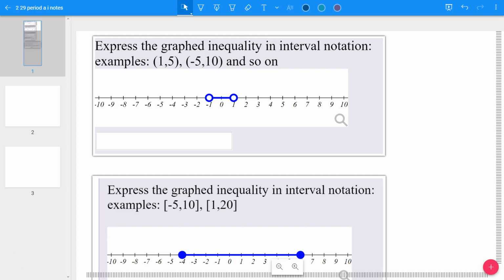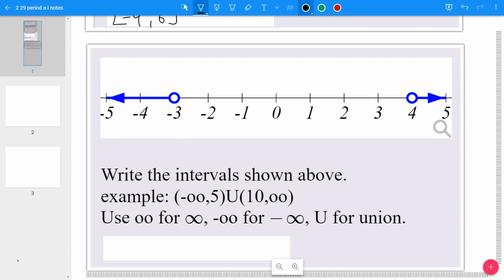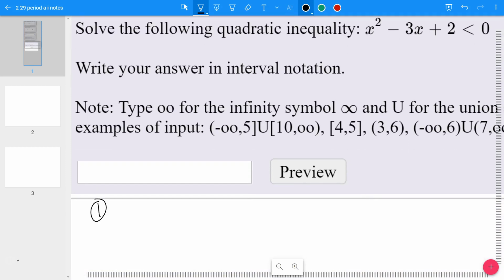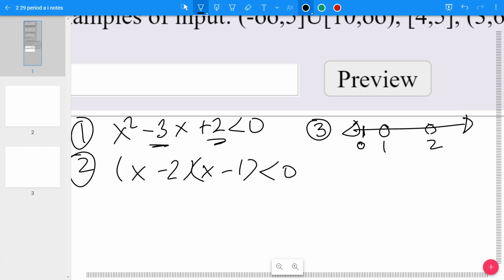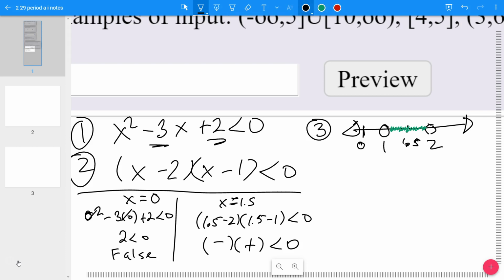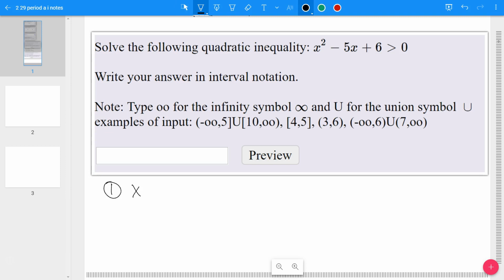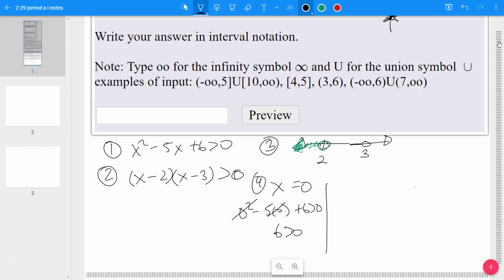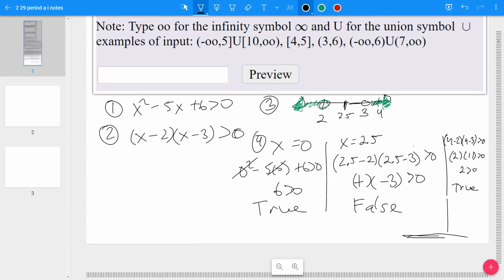review of interval notation and solving quadratic inequalities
In this video, we review interval notation and solving quadratic inequalities. Learn how to express inequalities using interval notation, including open and closed circles. Explore interval representations and the union operation. Then, solve a quadratic inequality step by step. Example 1 x^2 - 3x + 2 less than 0. Factor and test values to shade the interval. Example 2 x^2 - 5x + 6 greater than 0. Factor, test, and shade intervals. Example 3 x^2 - 5x + 6 ≥ 0. Follow the same steps and consider inclusive intervals. Improve your understanding of intervals and quadratic inequalities with this comprehensive review.